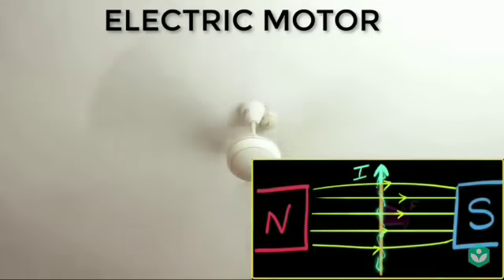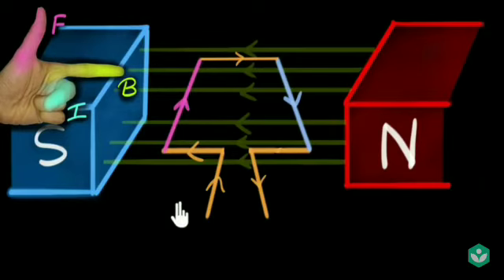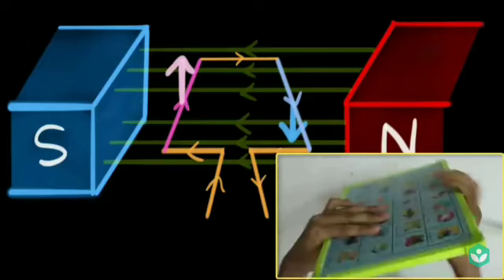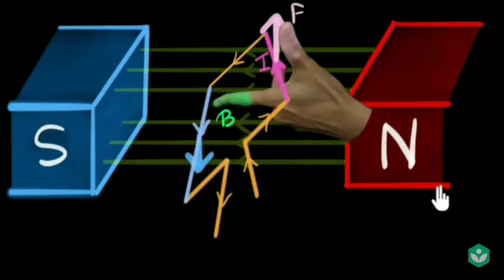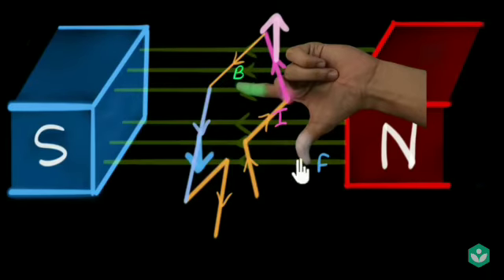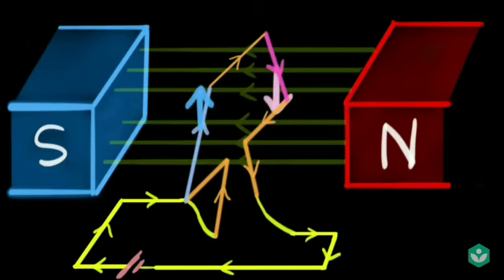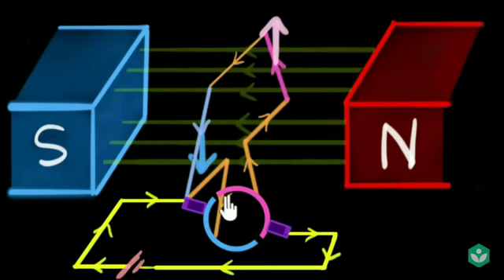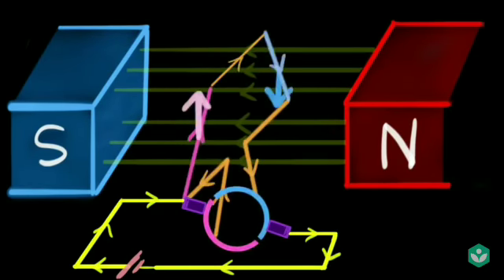XII PHYSICS CH;10